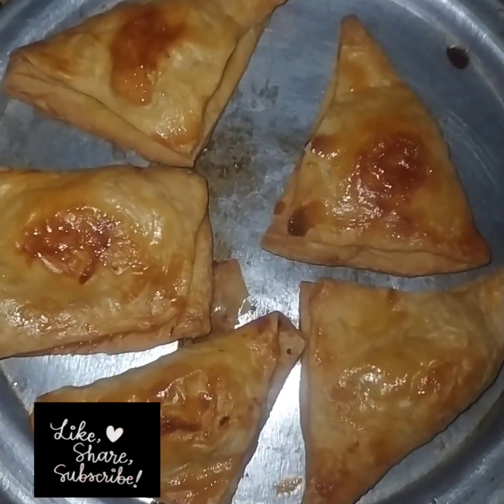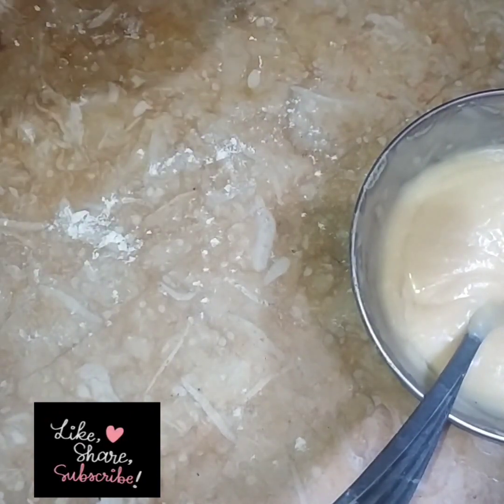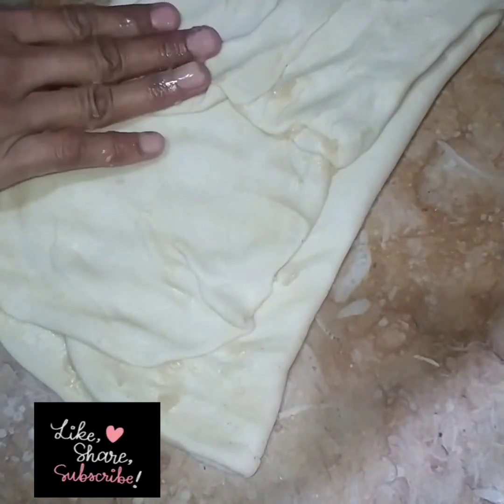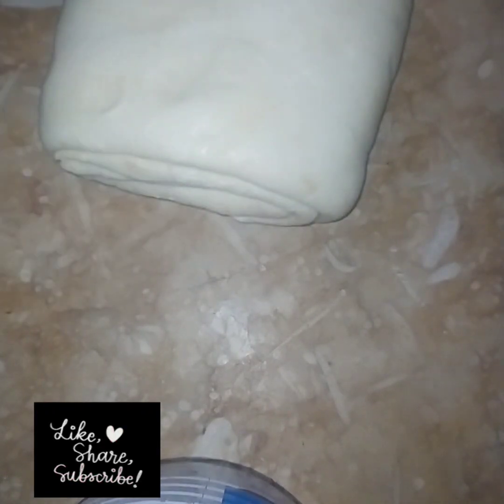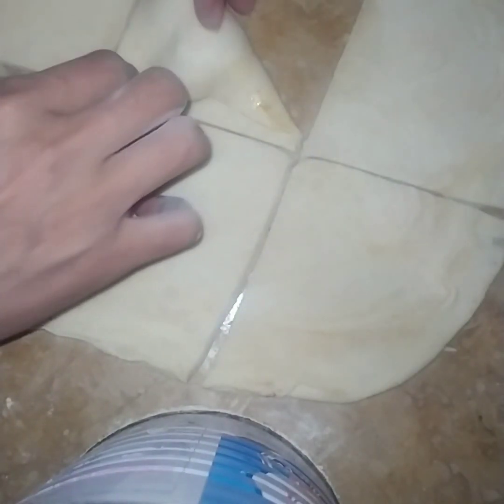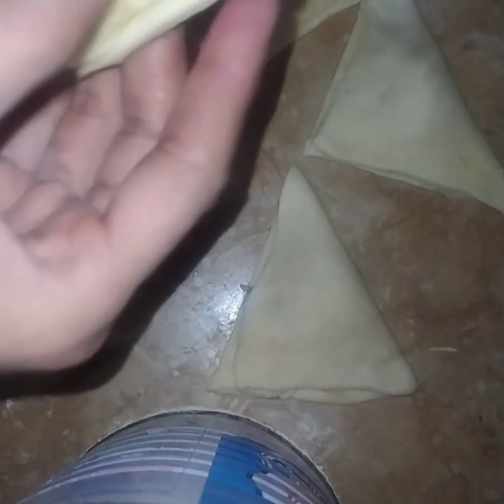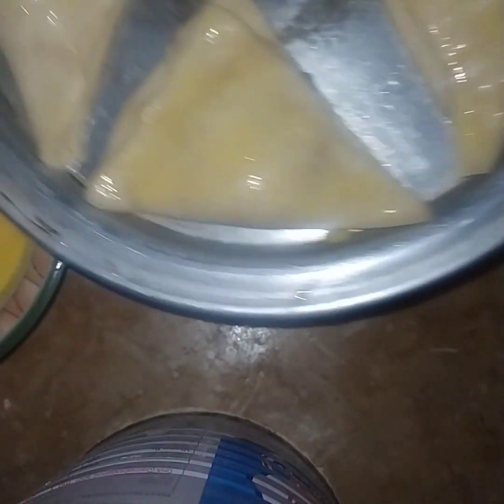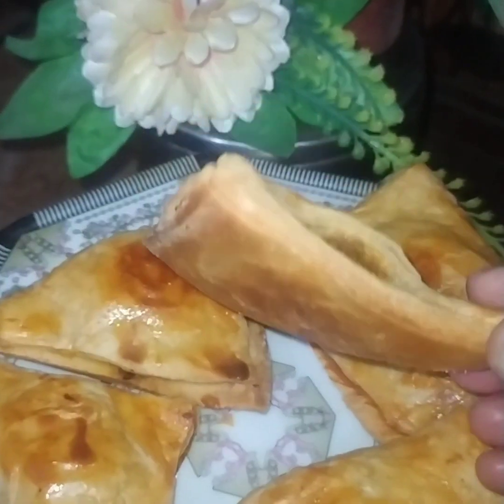Allu patties with Homemade Dough.Allu puff patties Recipe By Nehah Cooking Channel